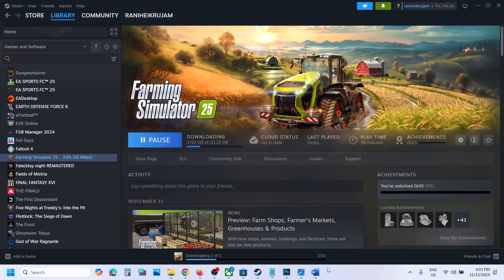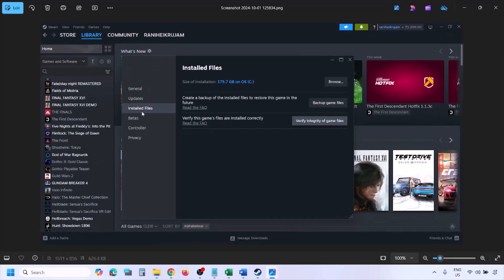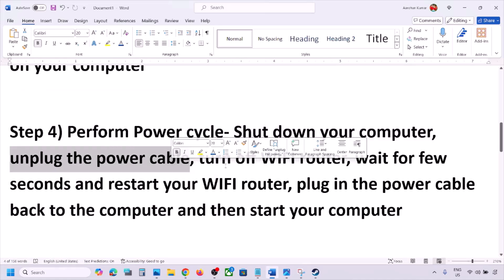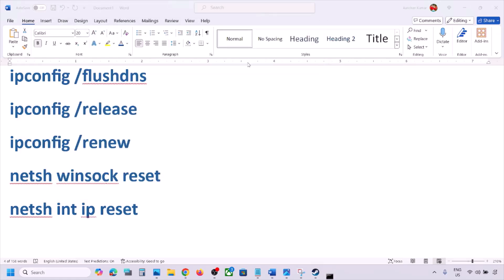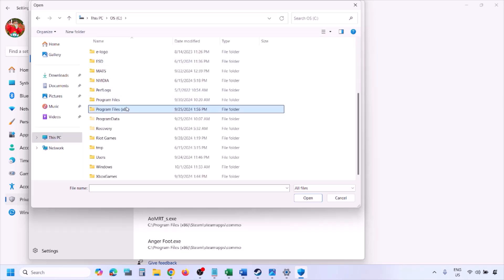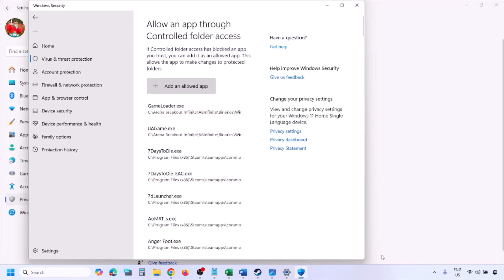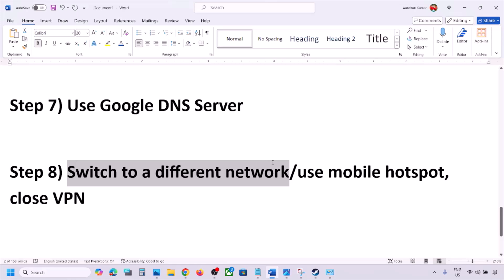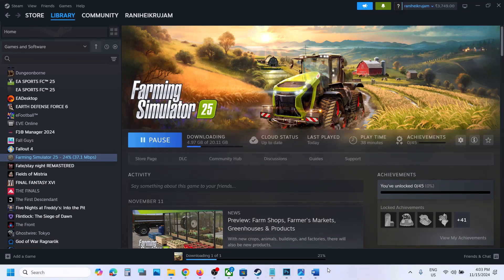Fix Farming Simulator 25 Error Failed To Connect To The Server/Connection Issue On PC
Fix Farming Simulator 25 Multiplayer Connection Error On PC, Fix Farming Simulator 25 Can't Play Online On PC, Fix Farming Simulator 25 Can't Play Multiplayer On PC
ipconfig /flushdns
ipconfig /release
ipconfig /renew